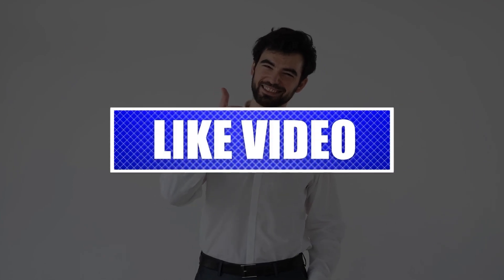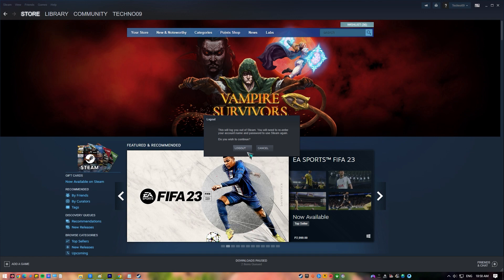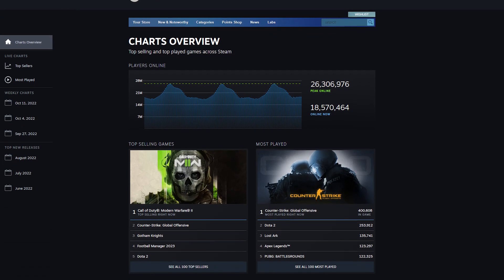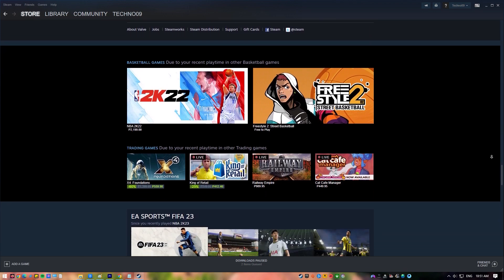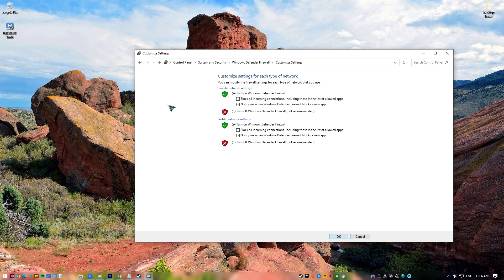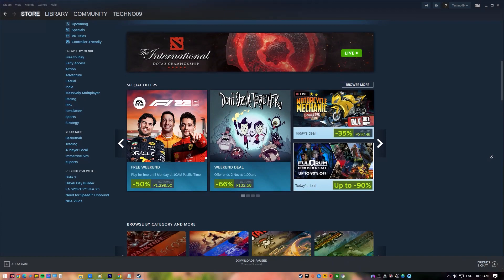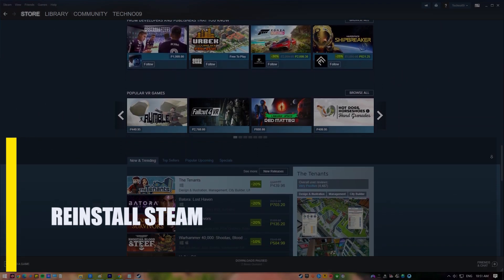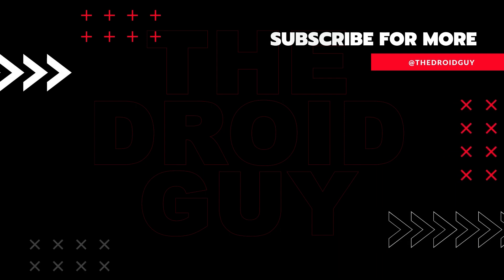How To Fix Can't Sign In To Steam | Steam Login Not Working [Updated 2024]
Do you need help with Steam? In this video, we'll show the solutions that you can try if you can't sign in to the Steam client or if Steam can't connect to the network.